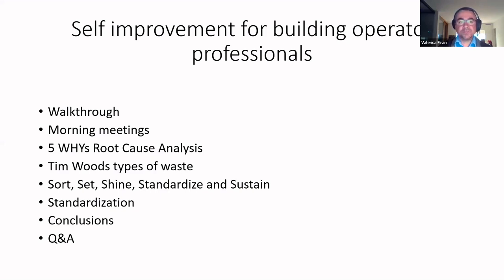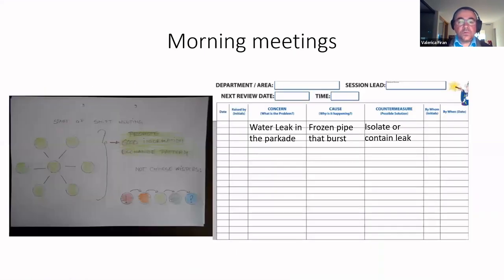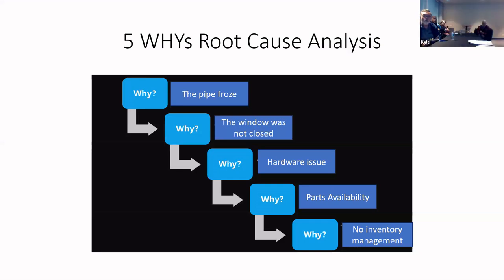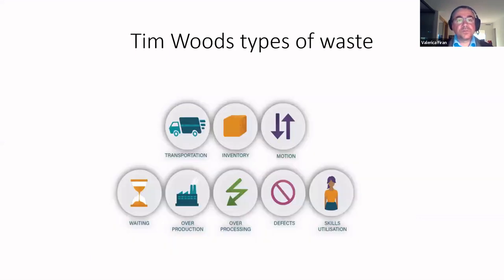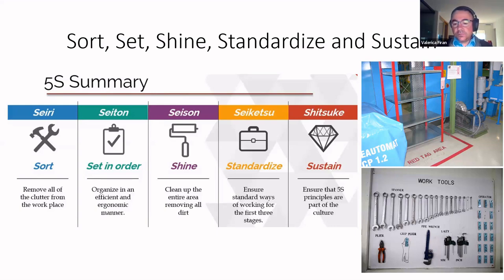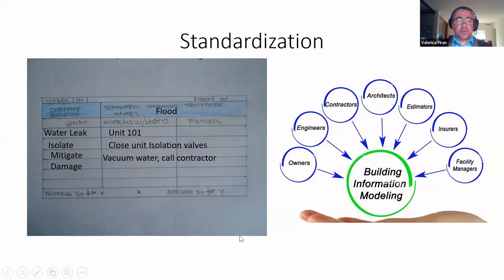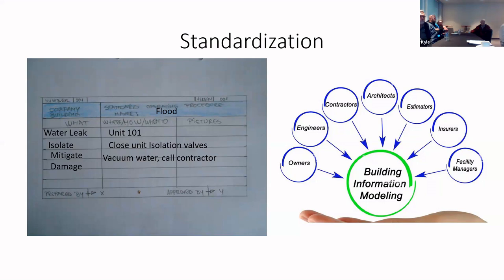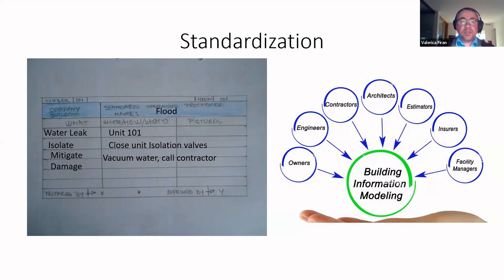Constant improvement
Valerica Firan,  speaks on how we can improve our working practices.
Val has worked at many positions over his working career and recently as a Building Operator. He is sharing some important information, ideas and philosophies gathered over his years.  This is a 1/2 hour full of golden nuggets and worth a listen.